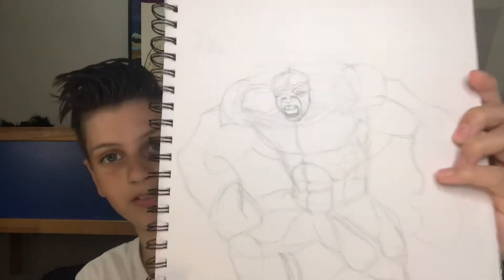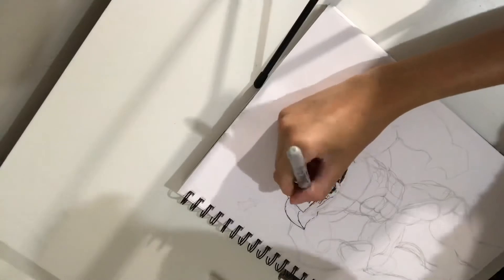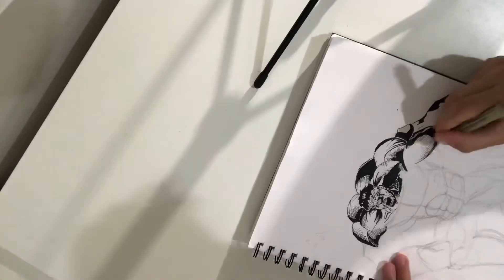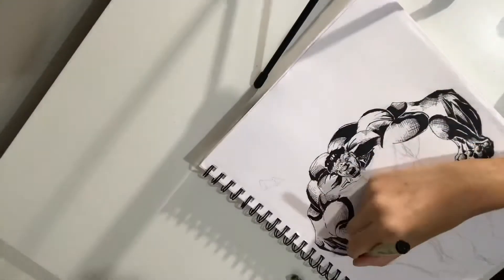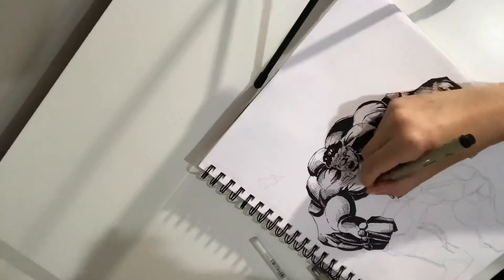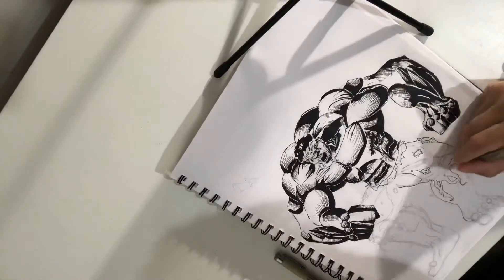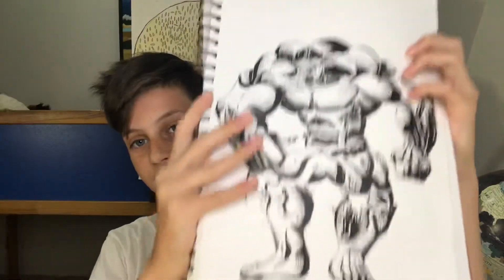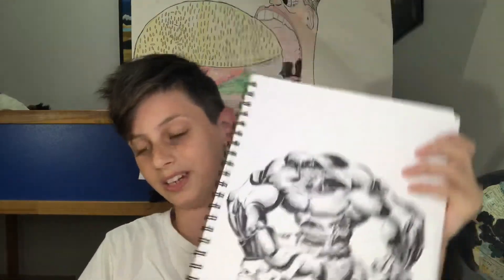How to ink drawings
In this video I be inking a picture of the hulk. Using micron pens and a sharpie. I show you how lighting works and how to do shading.